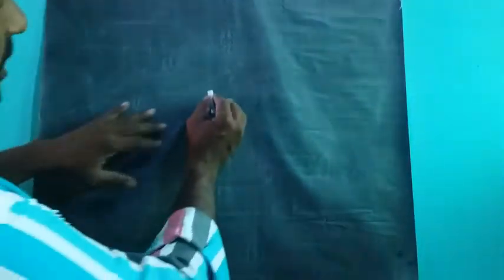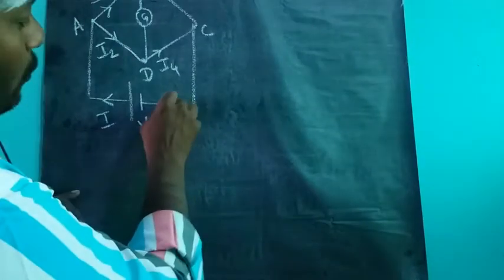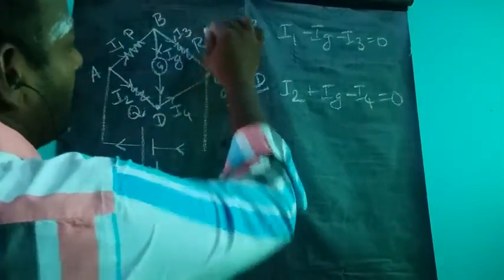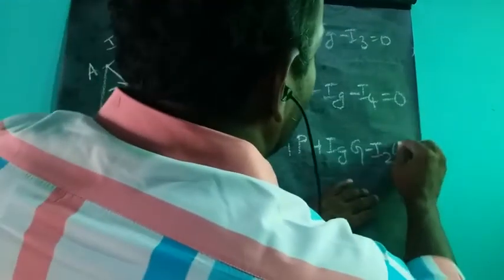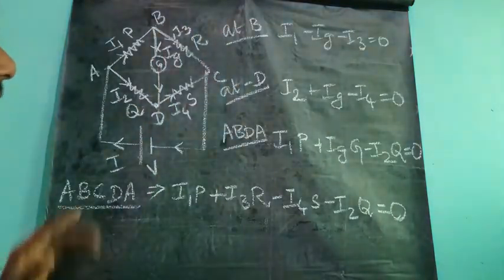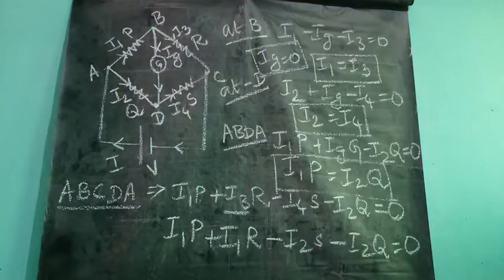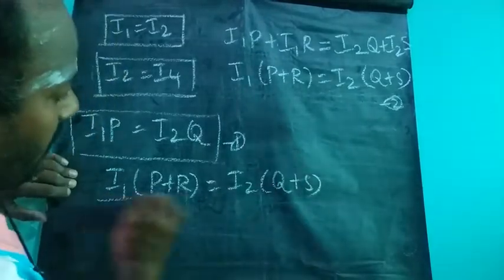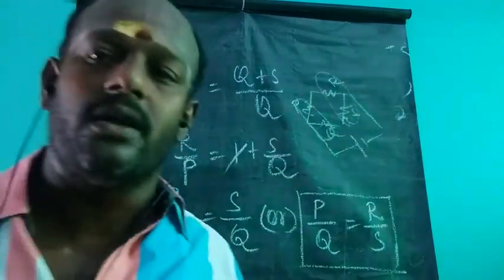Wheatstone bridge explained by gopalakrishnan.